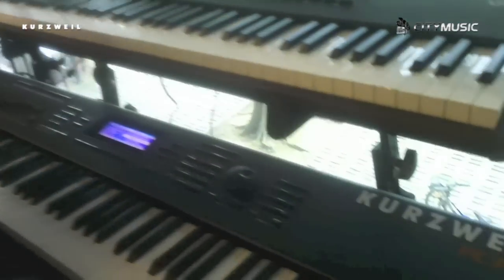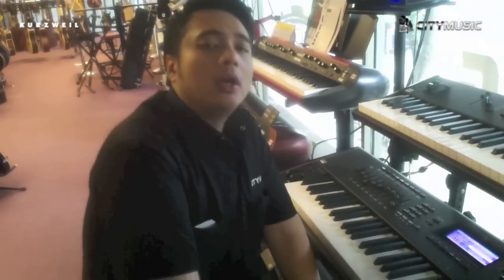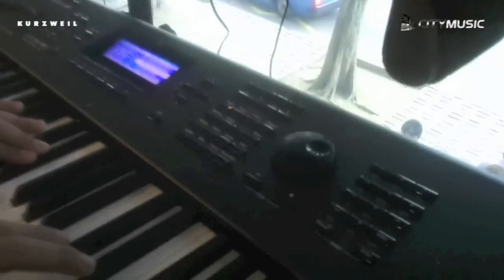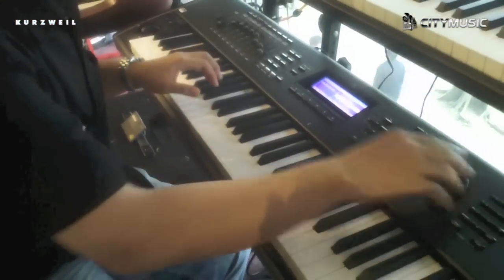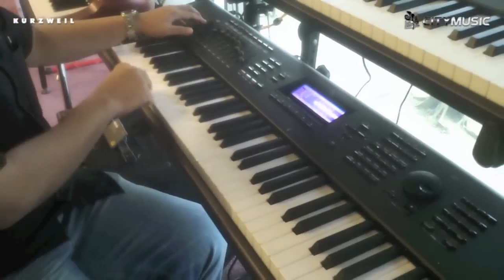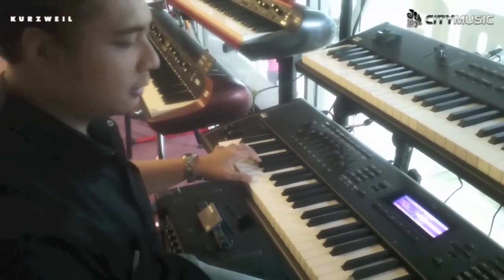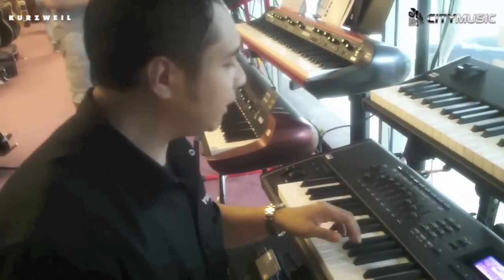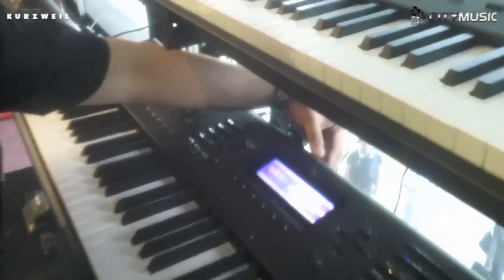Intro to Kurzweil PC3K-8 Workstation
Mike introduces the next generation of workstation keyboard from Kurzweil. Introducing the PC3K-8